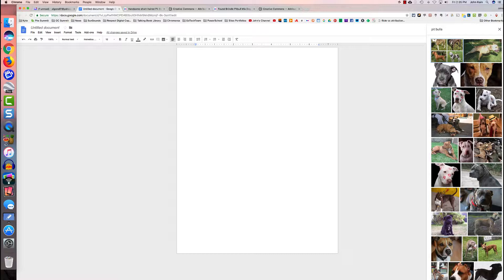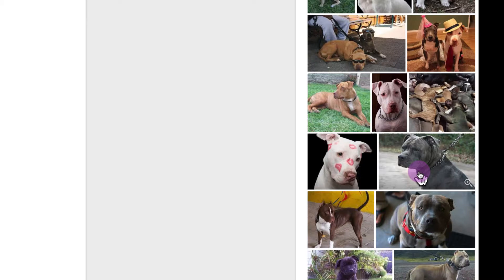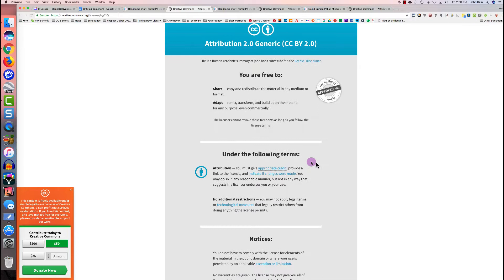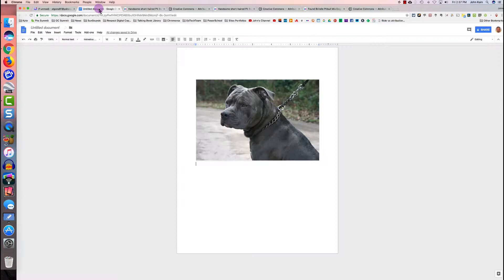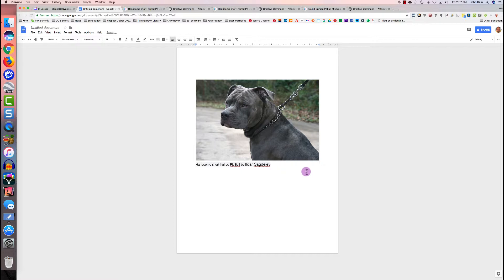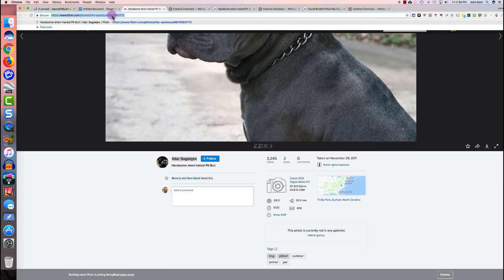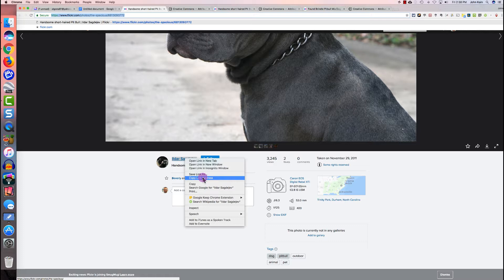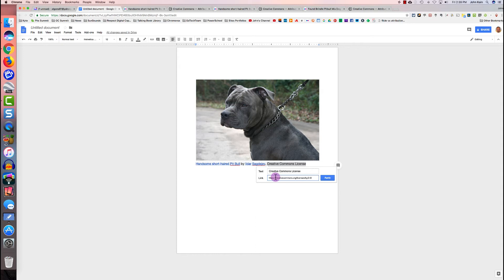add image and credit in google doc